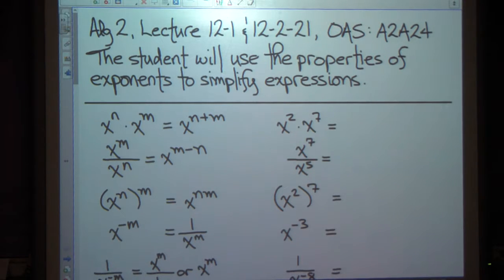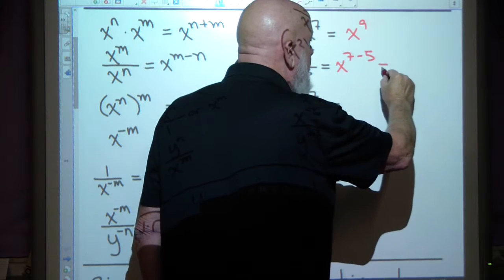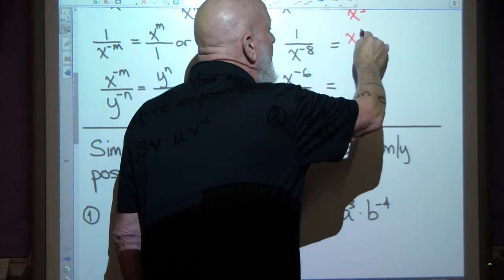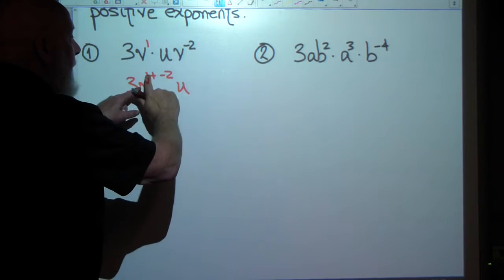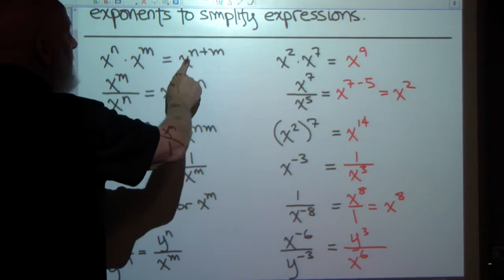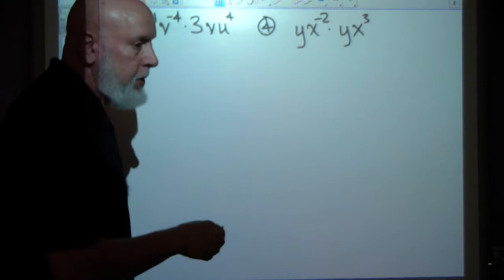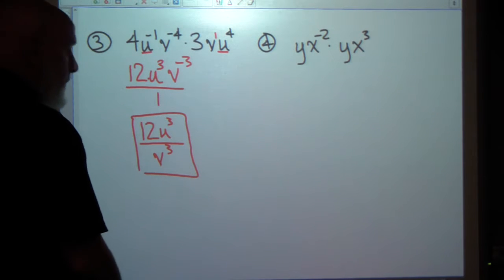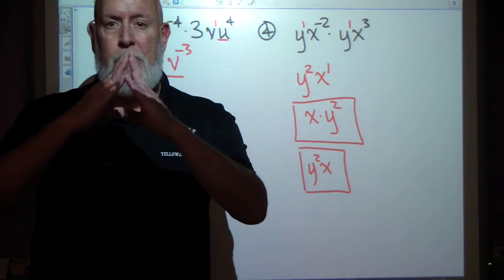Alg 2 lecture 12-1 and 12-2-21